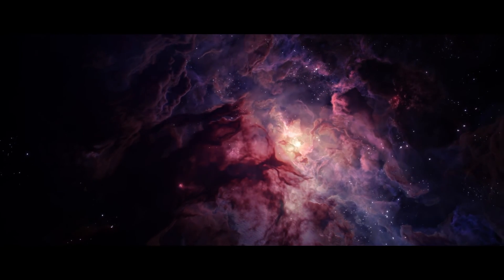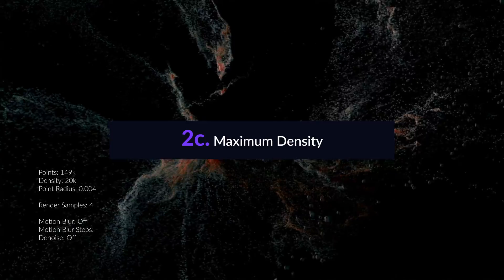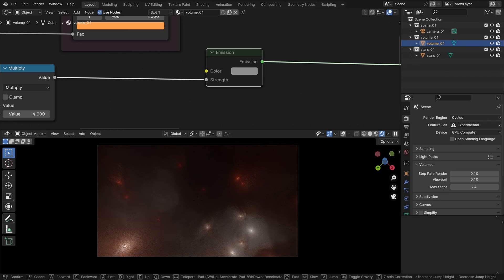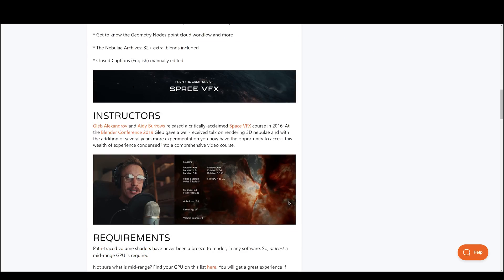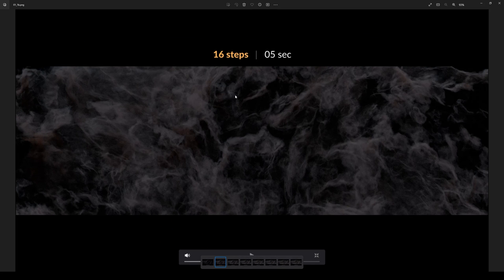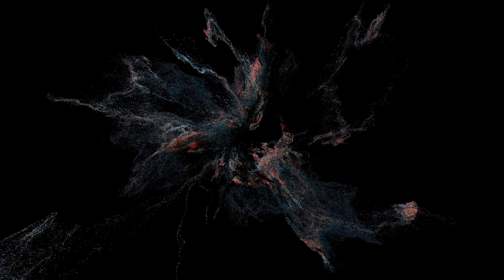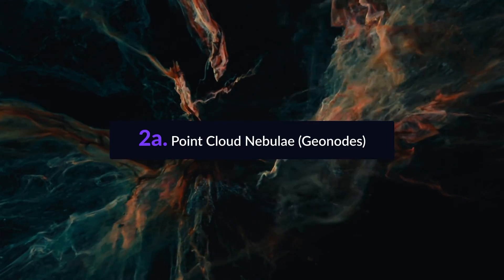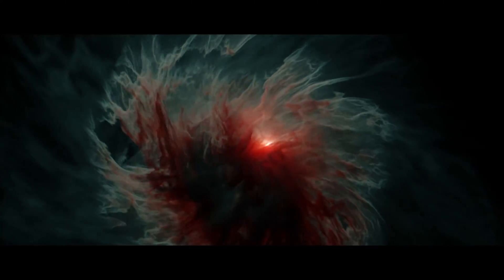Realistic Nebulae Creation Course for Blender | Noob to Pro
A complete video course on rendering fully procedural, volumetric nebulae in Blender.

Music's
1: Amore Spaziale (Instrumental)

Peace ✌️